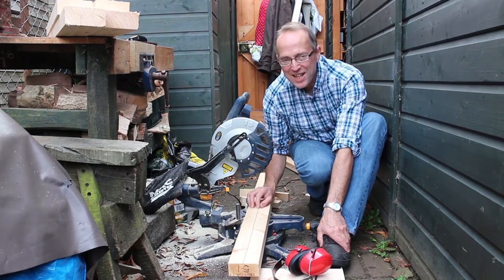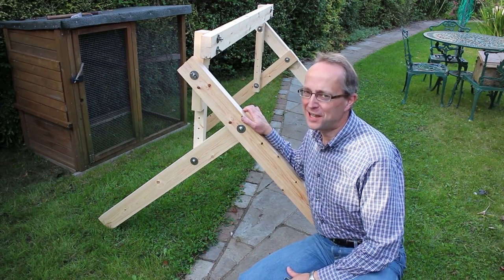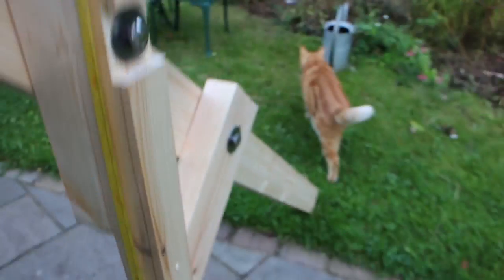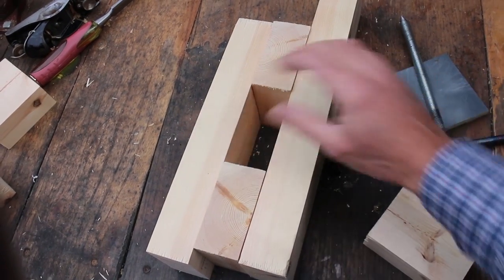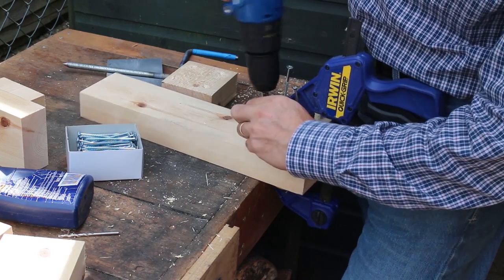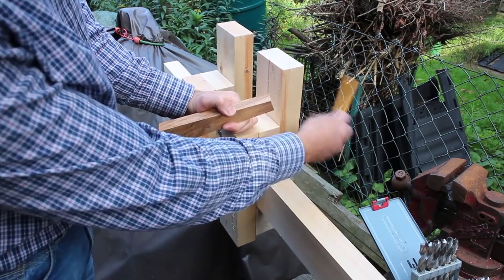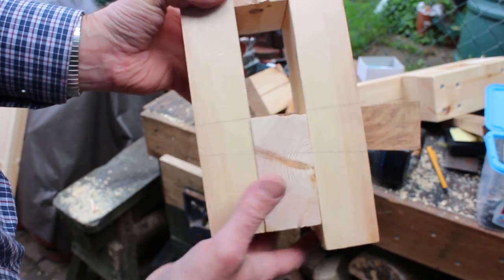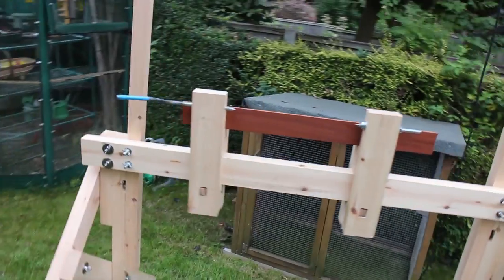Rapid Build Pole Lathe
How to make a pole lathe using readily available timber and making it very quickly!

There are plans for a lathe similar to this in Mike Abbotts very good book that I recommend and give five stars called  'Living Wood - From Buying a Woodland to Making a Chair' (1st edition published 2002) which contains a detailed chapter on building this type of lathe, together with full dimensions and cutting list. Mike has written a number of excellent books on green woodworking that contain lots of useful information.

In this film I am making a pole lathe from shop bought timber - its a rapid build, which means you could have a pole lathe up and running in a day or so.

I wanted another pole lathe that was adjustable in height so that smaller people could use it at events - it also folds down for transportation and is easy to get into a standard car etc.

I hope you enjoy the film and please let me have any comments below - thanks. Harry